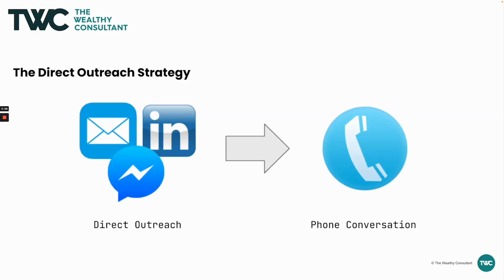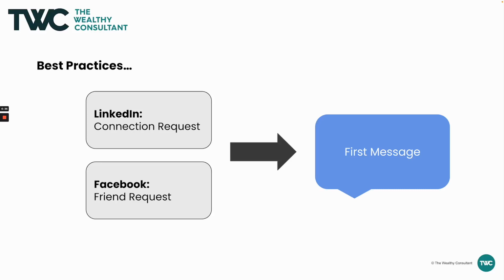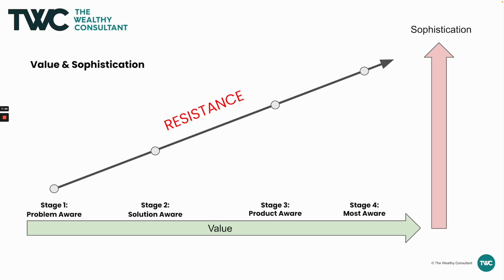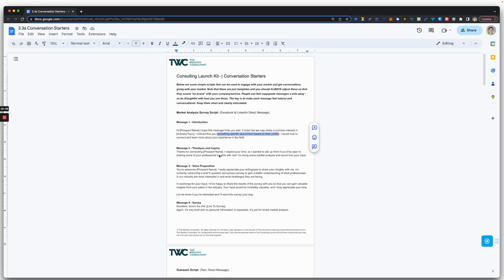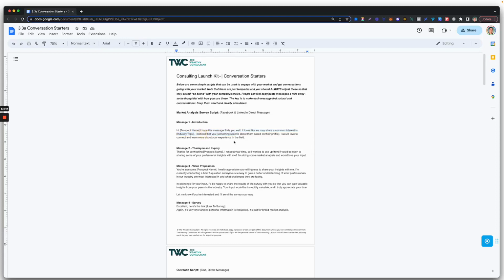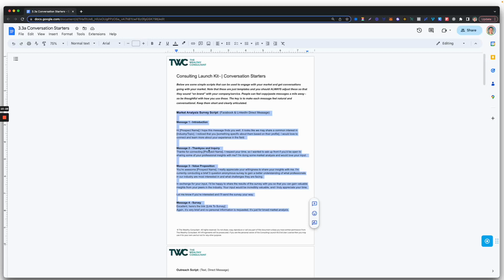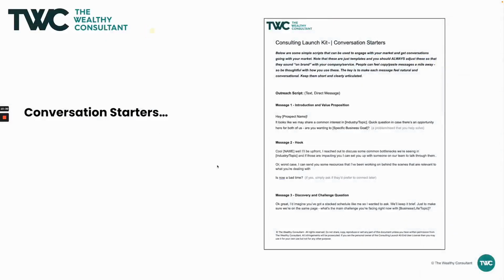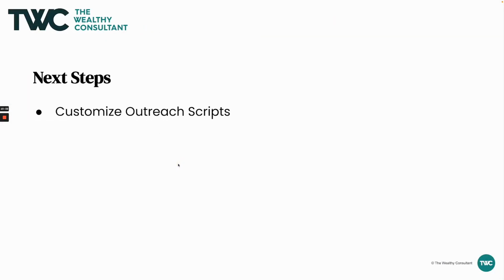3.3 Engaging Your Market